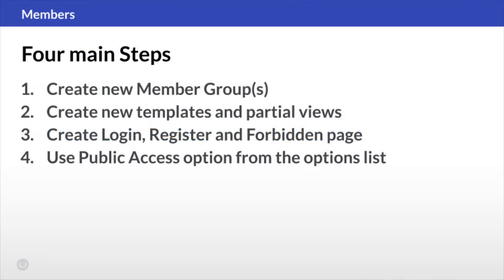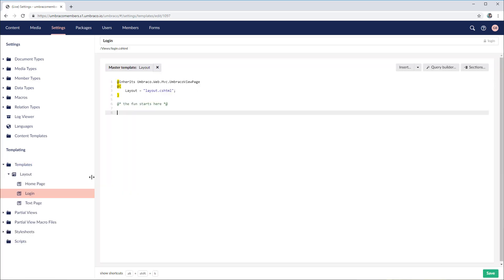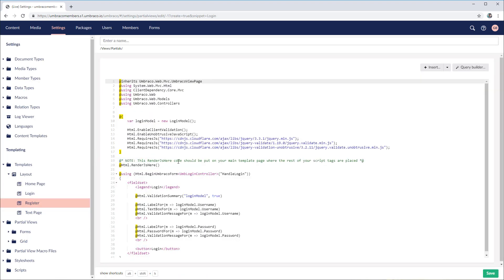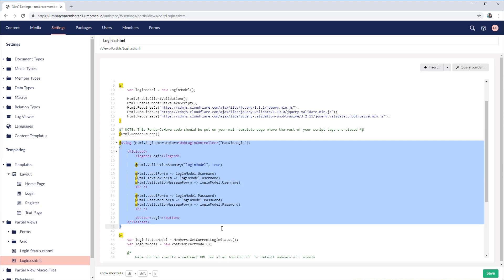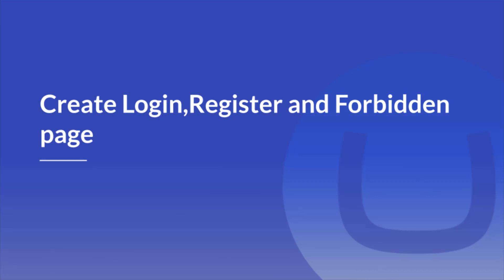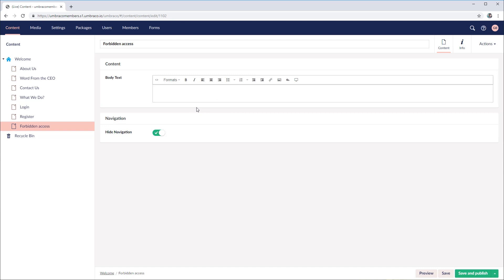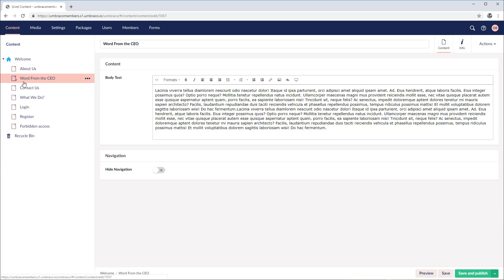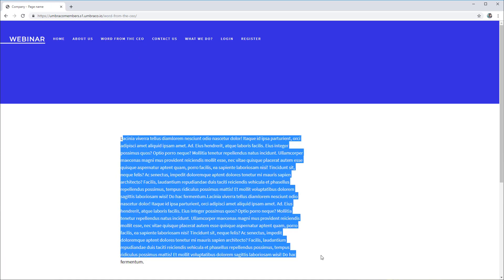Members in Umbraco 8: Role Based Protection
In this video, we will learn how to set up role-based protection.